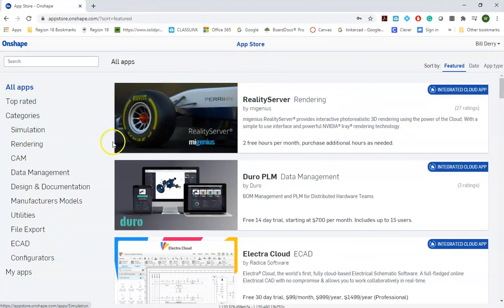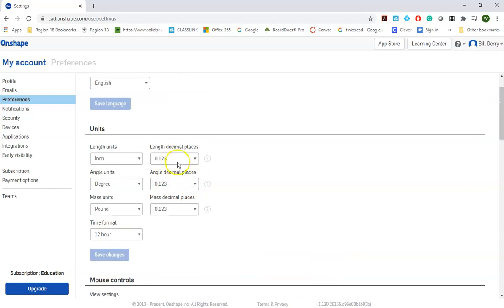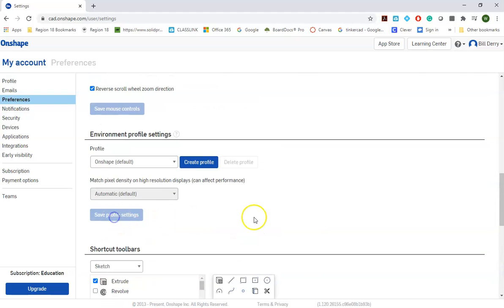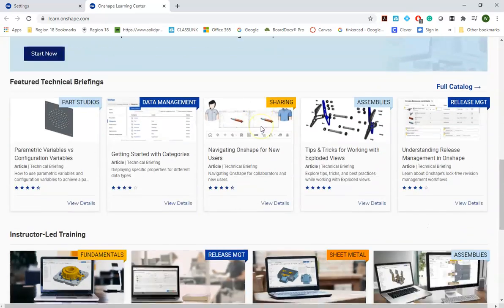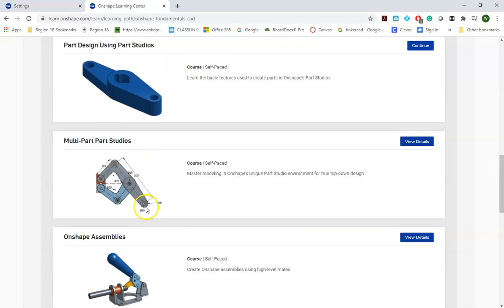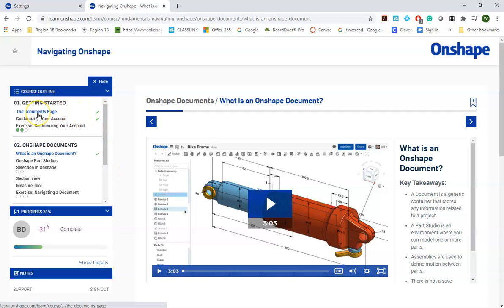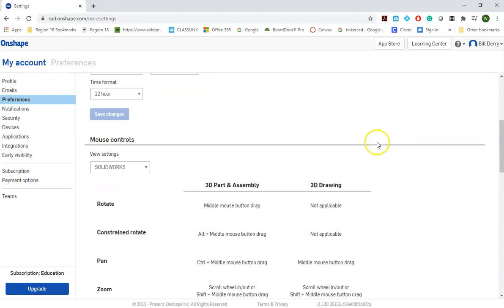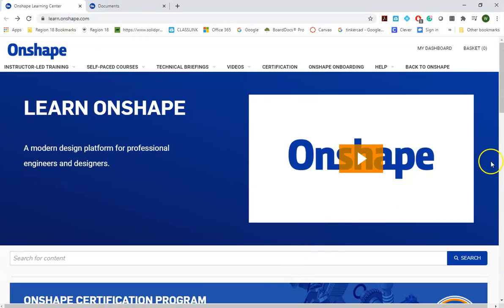Getting Started in Onshape